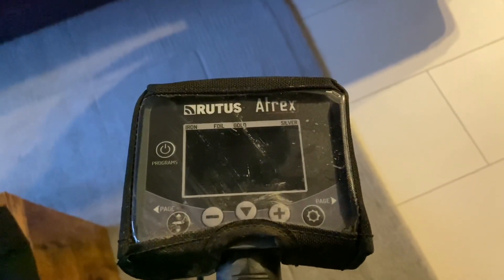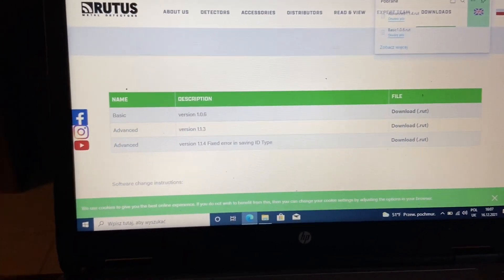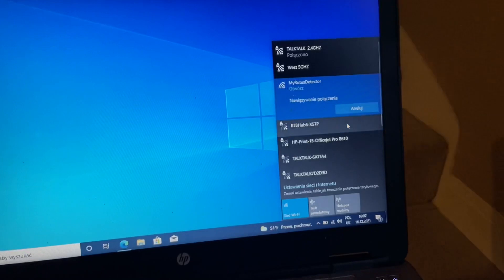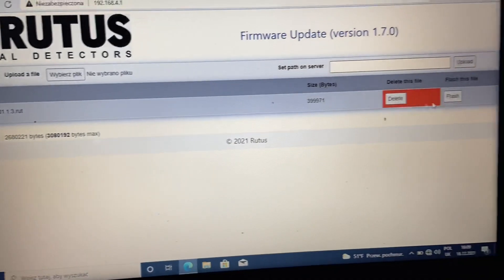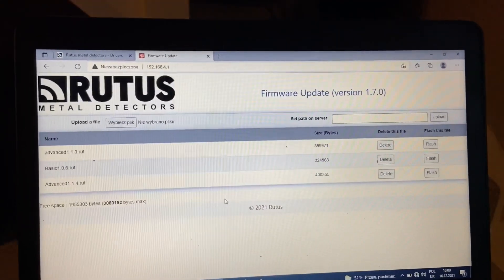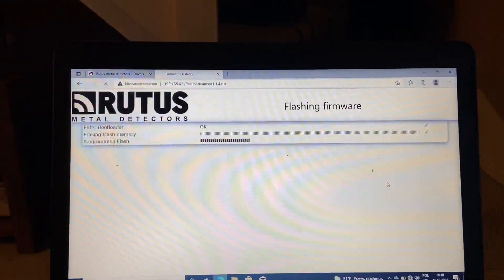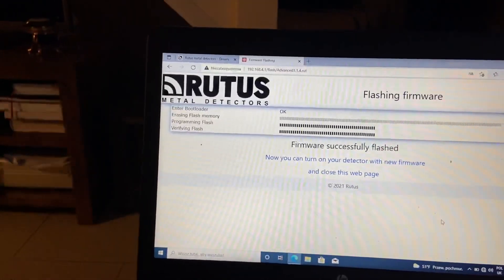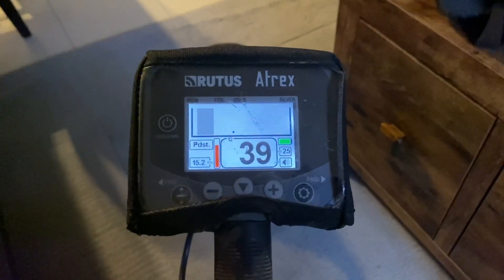Rutus ATREX software update - how to do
Hi guys

This video will show you how to update software on Rutus Atrex step by step.

Good luck and happy hunting!